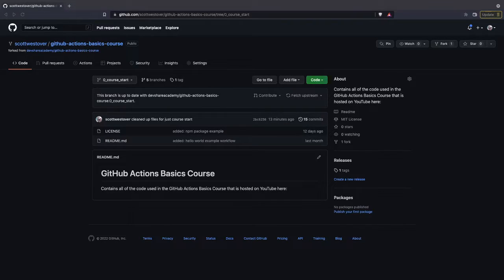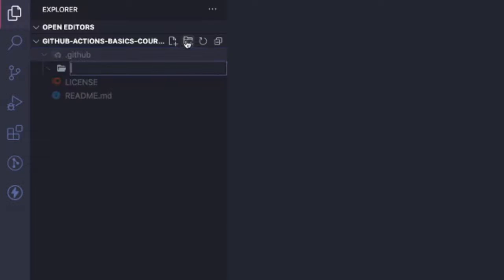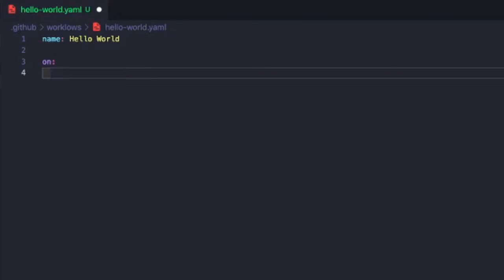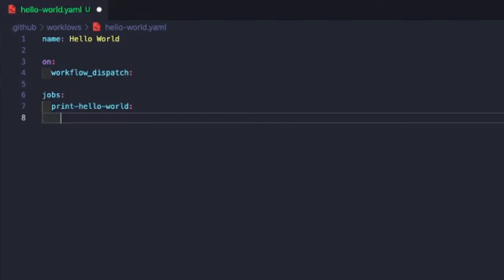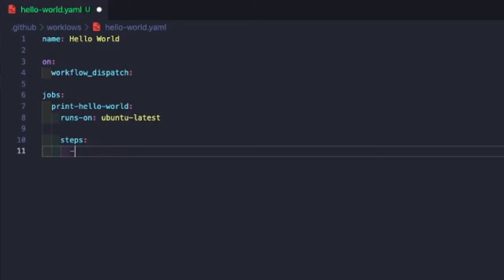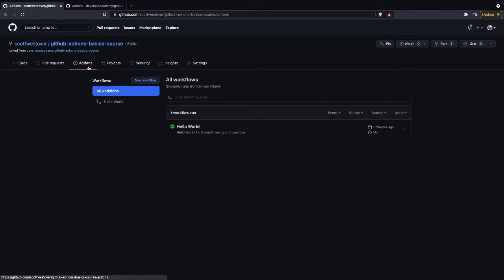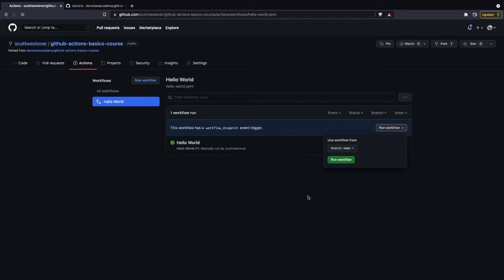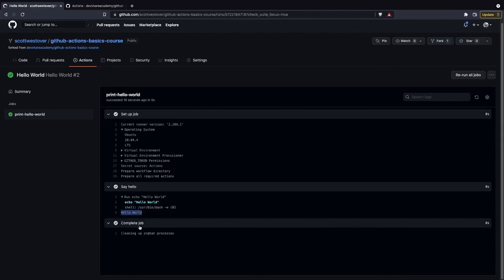Introduction To GitHub Actions: Part 5 - Hello World Workflow